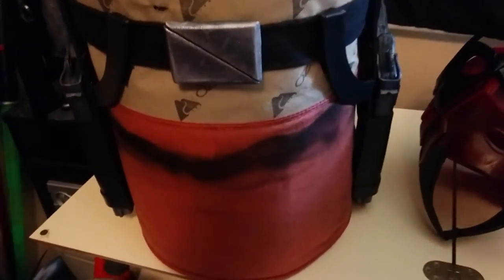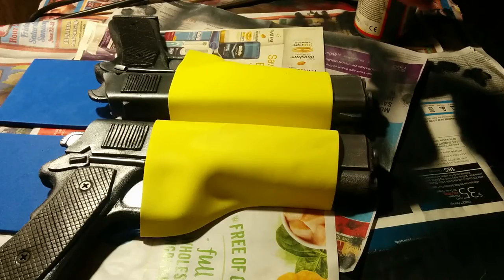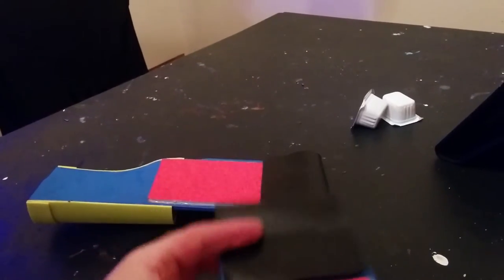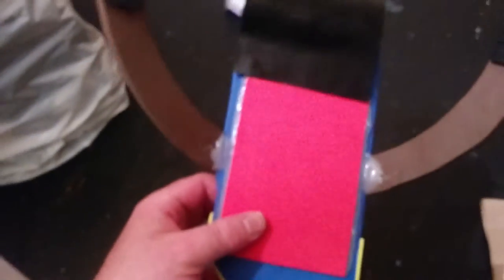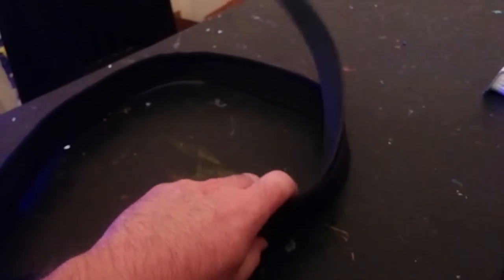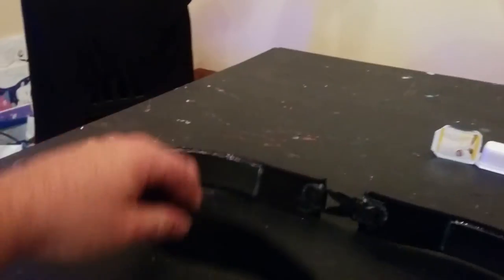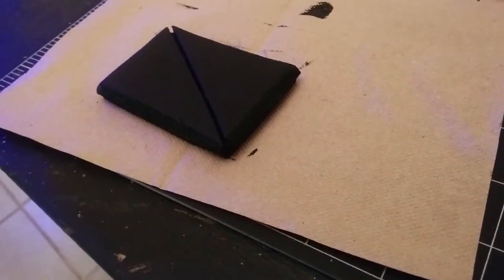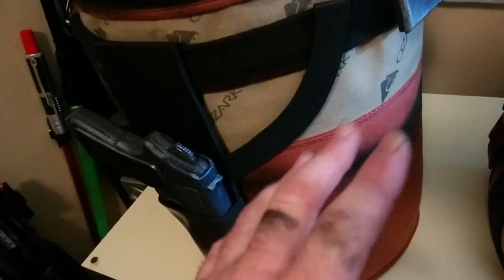DIY gun belt and holsters for my Red Hood cosplay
I use a thrift store belt, some 5mm, 3mm and 2mm EVA foam, super glue, hot glue, and pleather scraps to make this. painted with an air brush.